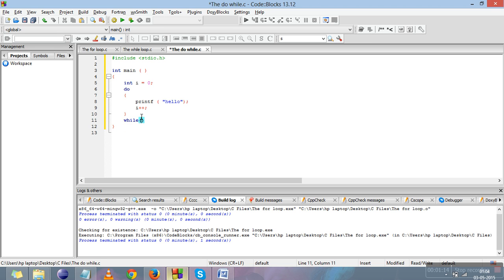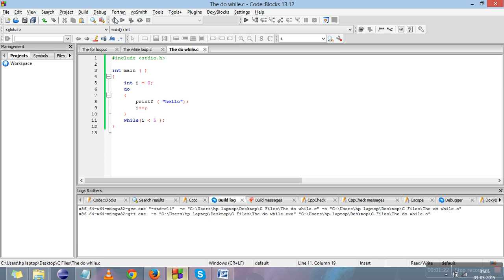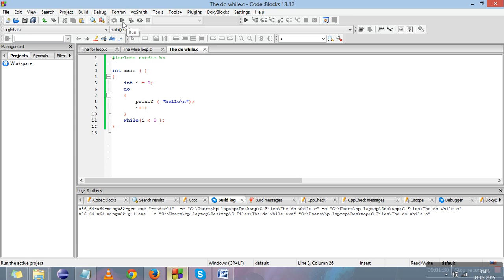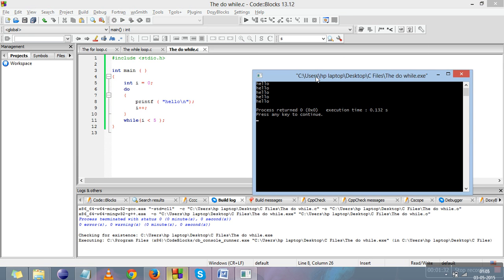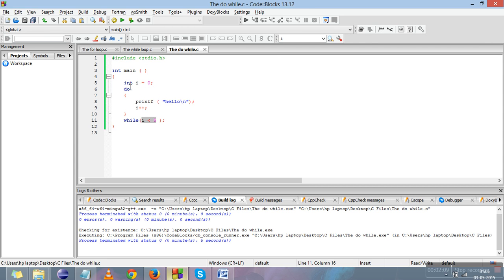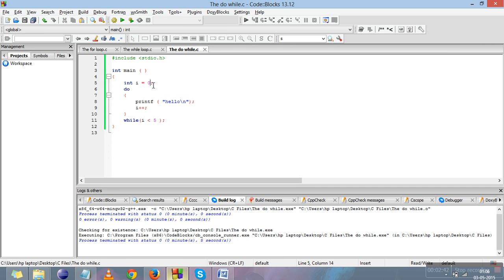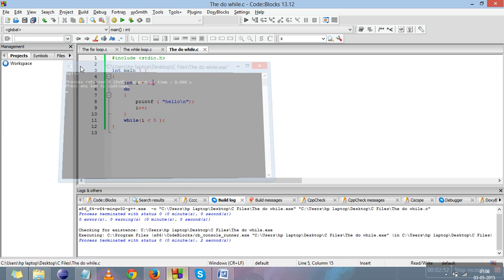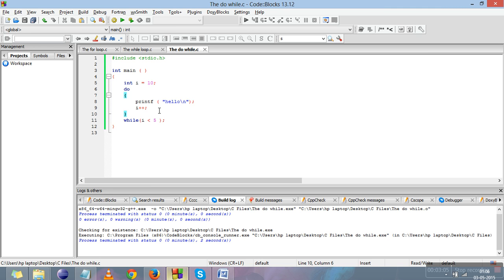The do while loop in c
cube solve magic trick,
best mobile under 15000,
best mobile under 20000,
baleno,
hyundai ioniq 5,
kheera ka raita,
hyundai aura,
pvc aadhar card online order,
gayya meri gayya poem,
galaxy f23 5g,
mandi bhav today,
pvc card printer,
laptop keyboard not working,
pvc aadhar card,
best 3d printer,